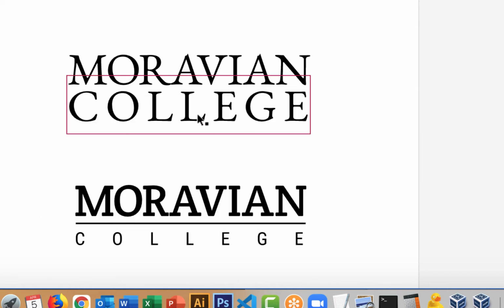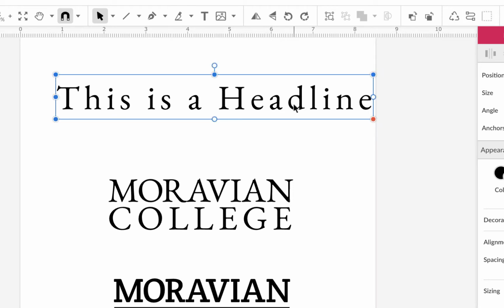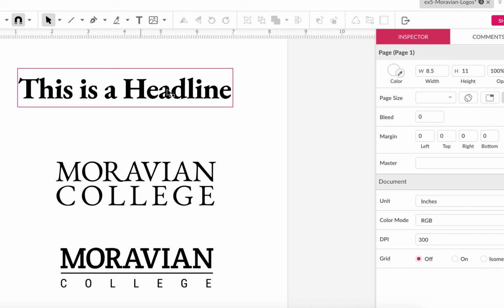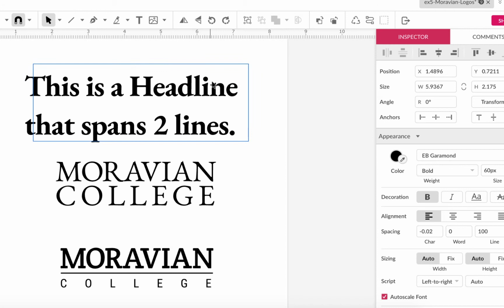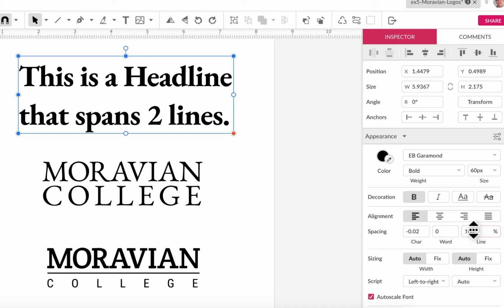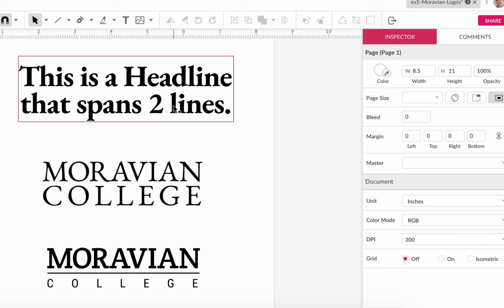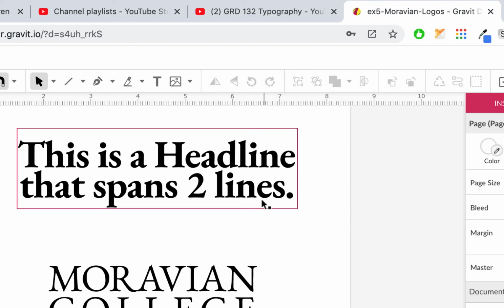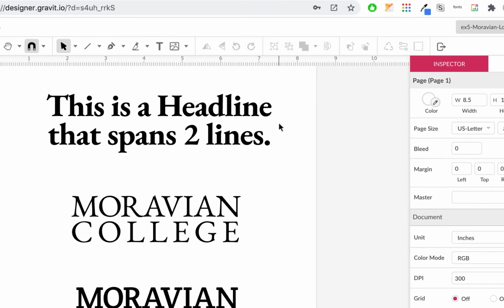GRD132 Tracking and Leading Pt3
Continuing with tracking and introducing leading (line-spacing) when used with larger headlines.